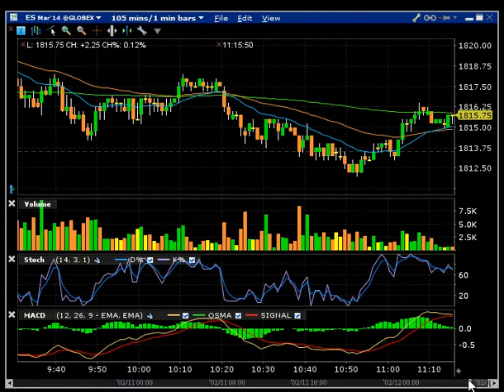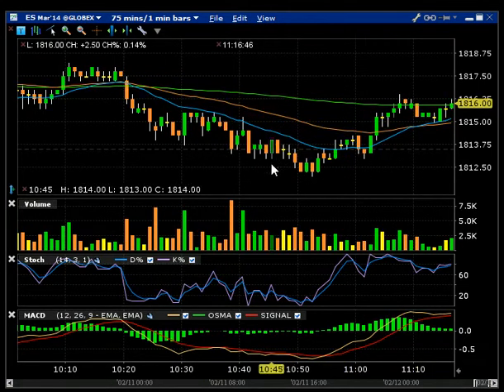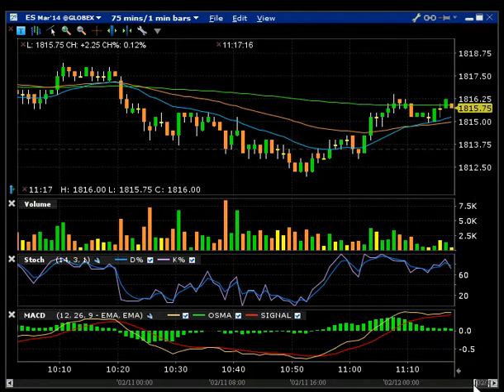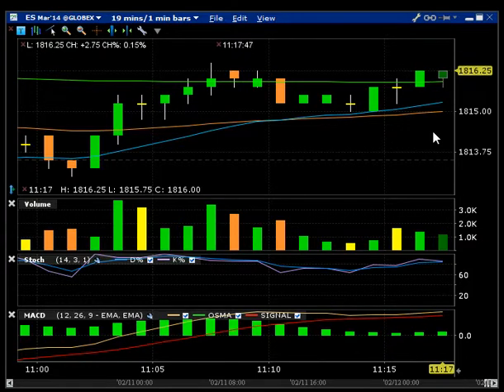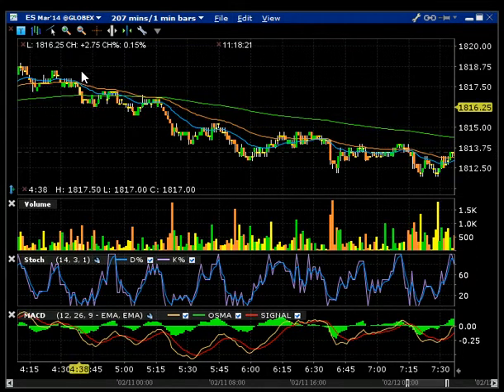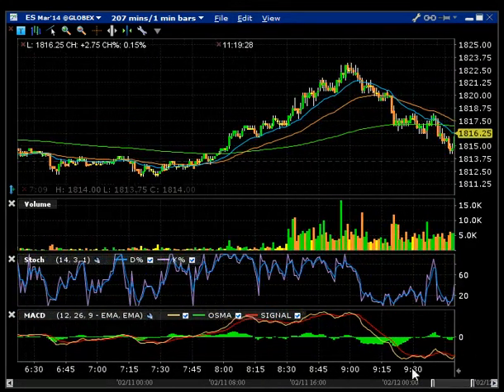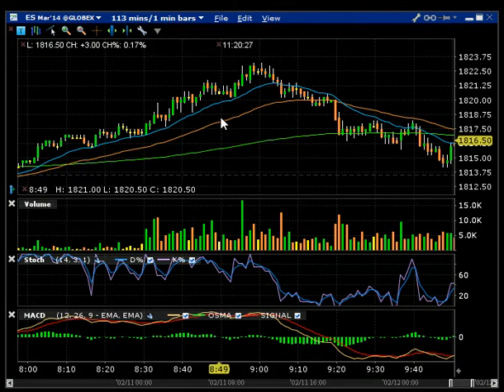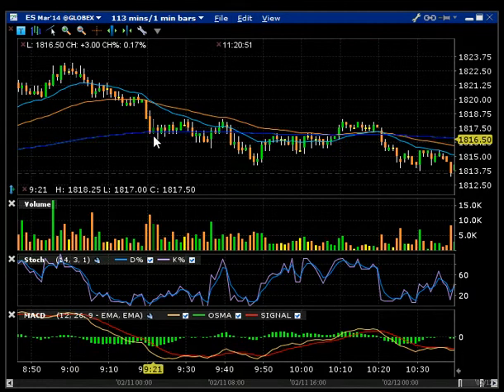Make Money in the Stock Market with the Exponential Moving Average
This video illustrates how you can make money using the exponential moving average.